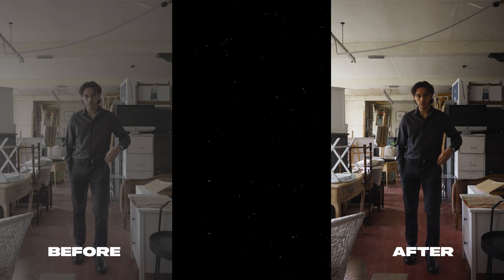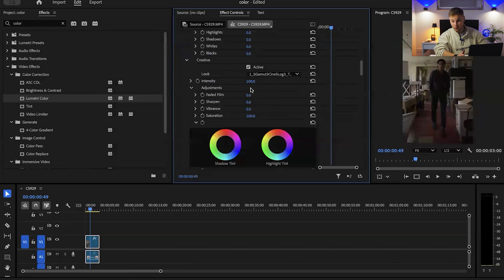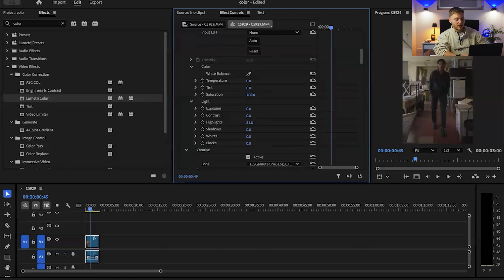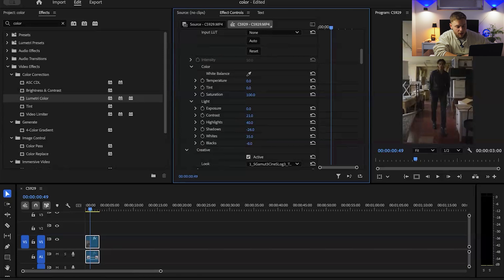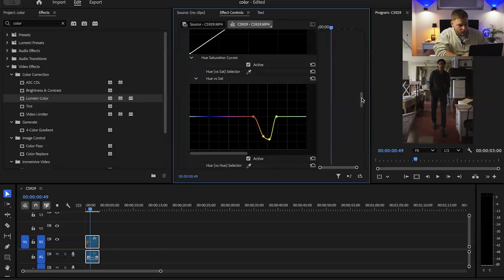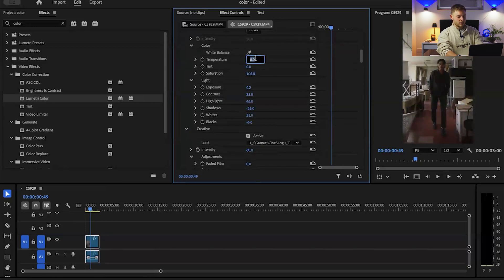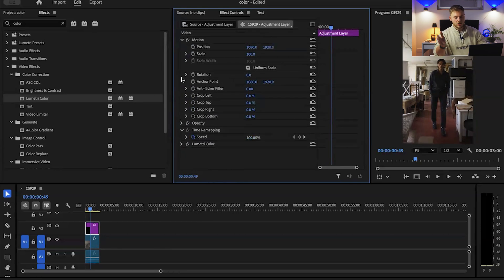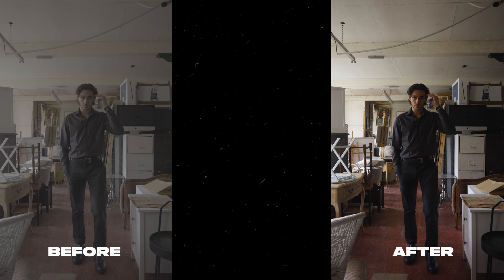How I color grade my Sony FX3 In Premiere Pro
In this week's video, I walk you through how I colour grade my FX3 slog footage, guiding you step by step to achieve a quick but good way to colour grade your Sony footage.

Please remember to comment on what you would like to see next, see you all next Sunday.